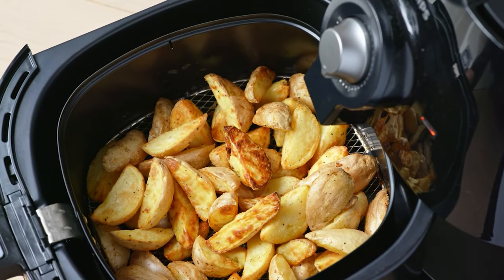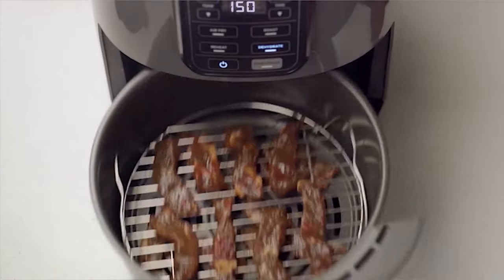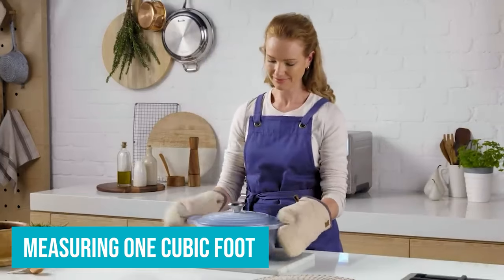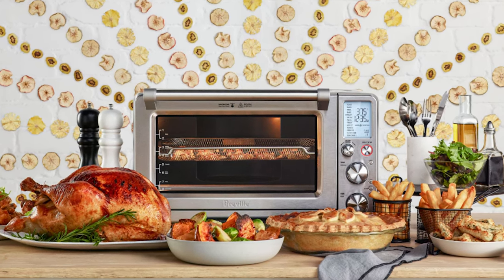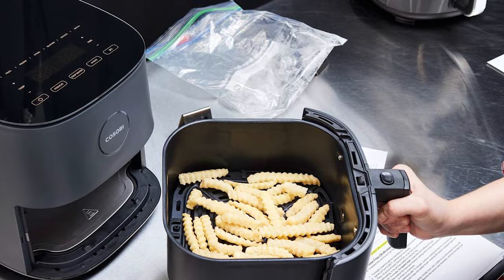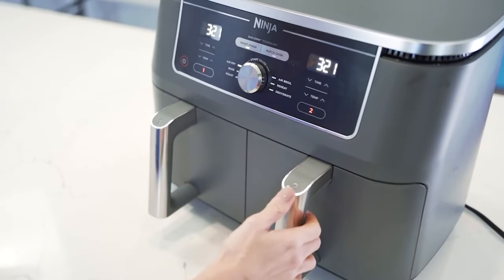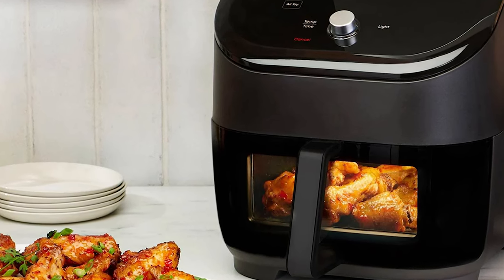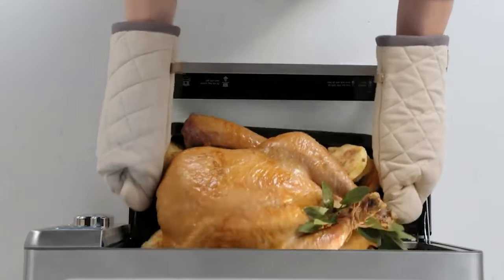Best Air Fryers 2024 - The Only 5 You Should Consider Today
► Links to the best air fryers 2024 we listed in this video:

► 5. Ninja 4-Quart Air Fryer
► 4. Breville Smart Oven Air Fryer Pro
► 3. Cosori Pro LE 5-Quart Air Fryer
► 2. Ninja Foodi 6-in-1 Xl 2-basket Air Fryer
► 1. Instant Vortex Plus Air Fryer

Air fryers have revolutionized home cooking by offering a healthier alternative to traditional frying. The best models stand out with their user-friendly features, such as adjustable temperature controls and versatile cooking modes for frying, roasting, baking, and grilling. They're known for requiring minimal oil, which is great for health-conscious eaters. These devices also score points for their compact design and easy-to-clean parts, making them a practical addition to any kitchen.

When choosing an air fryer, consider the size that suits your needs, from compact models for individuals to larger ones for families. Key features to look out for include quiet operation, pre-set cooking options, and durable construction. Nowadays, some air fryers even sync with smart home devices for an enhanced cooking experience. The right air fryer should match your cooking style, kitchen space, and health goals, transforming meal prep into a simple, enjoyable task.